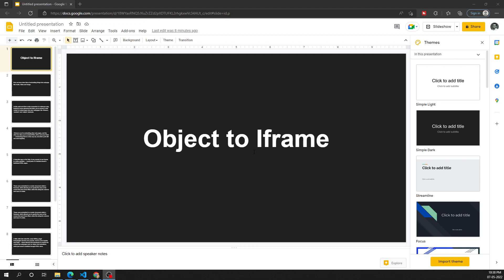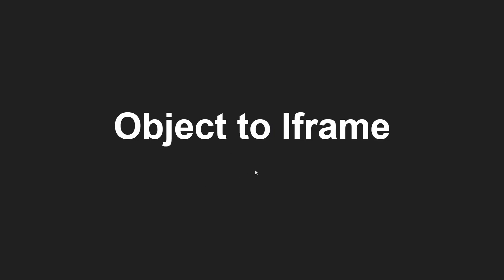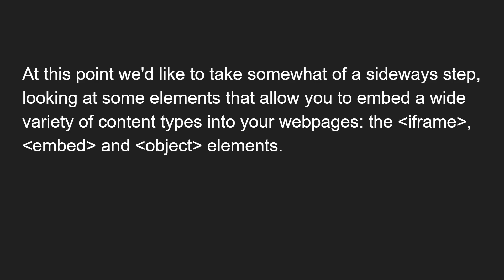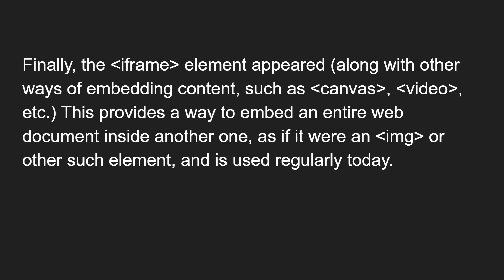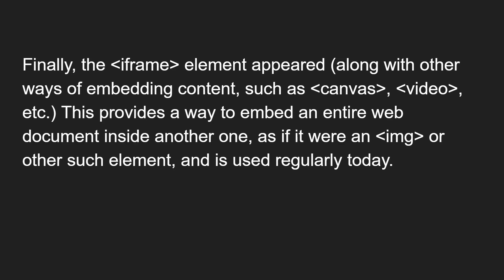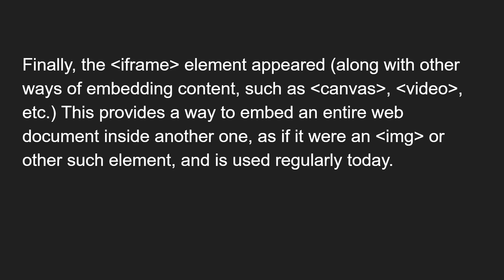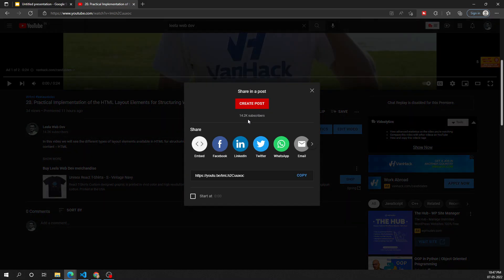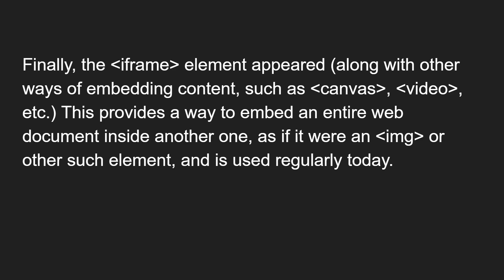27. History of Iframe, Object & Embed Other embedding technologies - HTML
In this video we will see the history of iframe, object and embed other embedding technologies - HTML